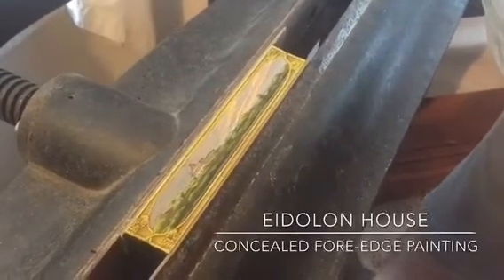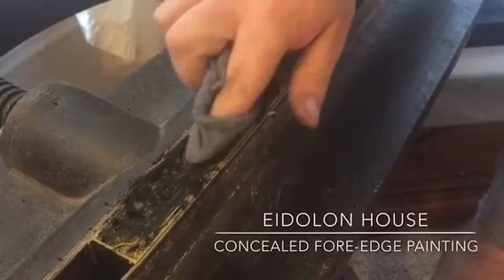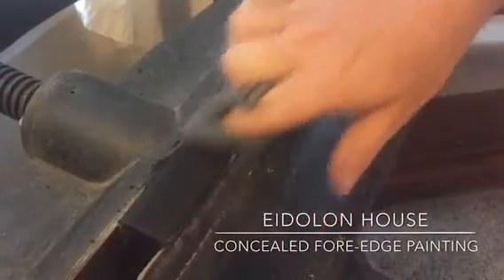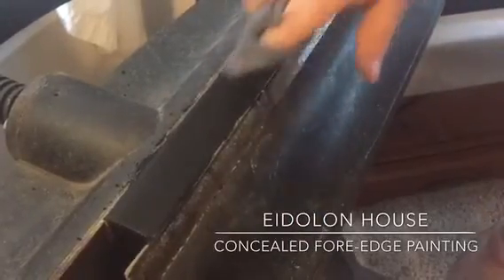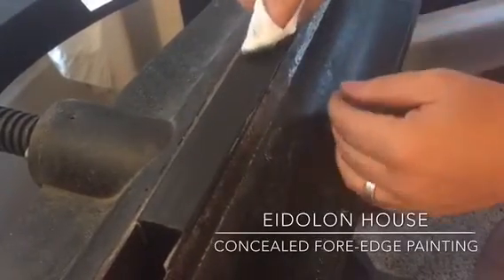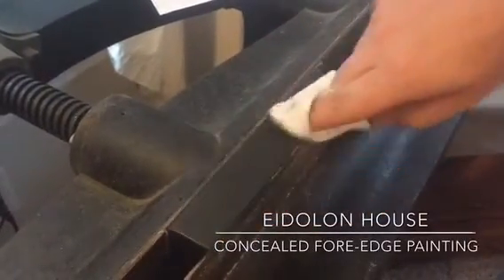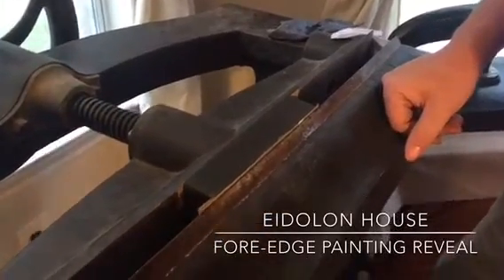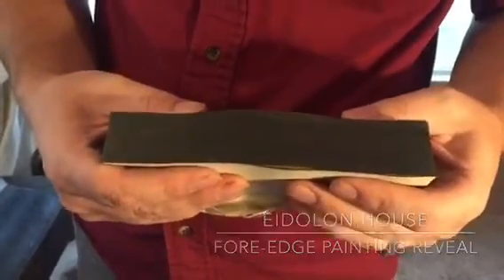Graphite Fore-Edge Treatment Process & Fore-Edge Painting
Showing the process of a graphite fore-edge treatment, and revealing the fore-edge painting.